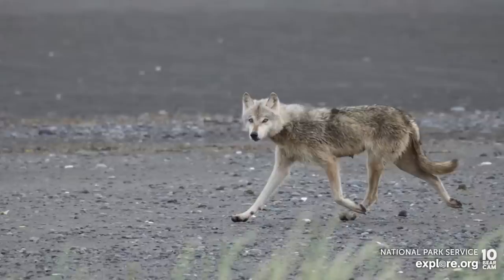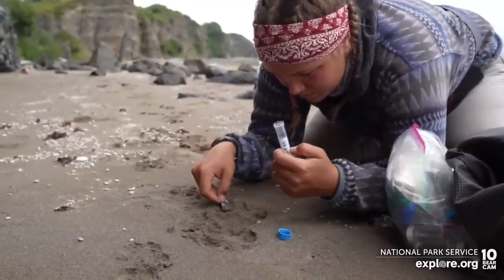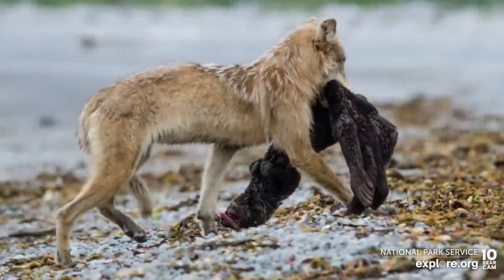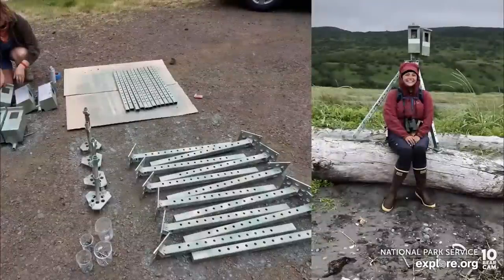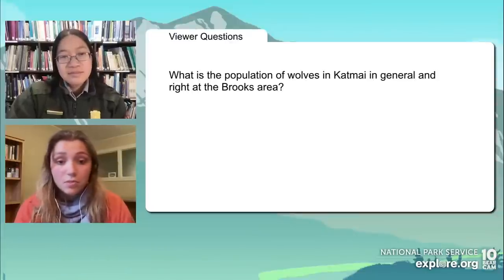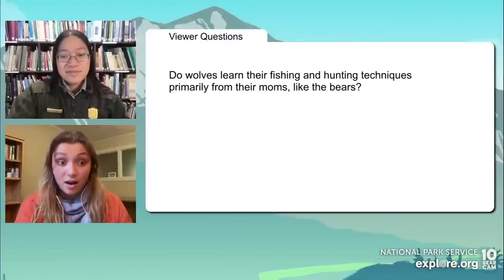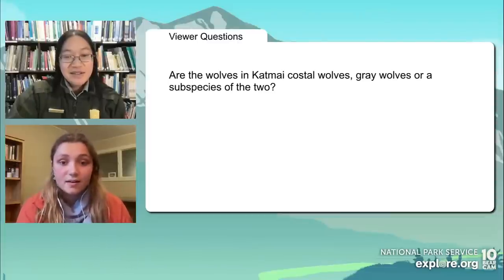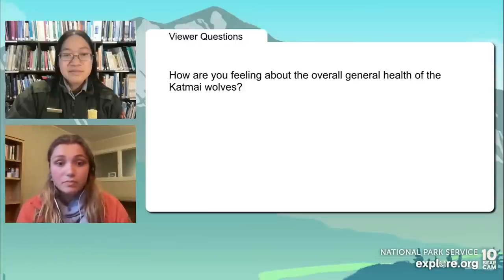Katmai Wolves | Brooks Live Chat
Many of explore.org's cameras broadcast from remote areas where their installation and maintenance can be difficult to say the least. The bearcams at Brooks River in Katmai National Park, Alaska pose a particularly unique set of challenges. Join Mike Fitz as he talks the tech of the bearcams with explore.org's Candice Rusch, Director of New Media, and Joe Pifer, Field Operations Manager.

Every summer, the story of Katmai National Park begins anew as majestic brown bears flock to Brooks Falls to hunt the sockeye salmon fighting their way upstream to spawn. Guiding us in this journey are Katmai's Park Rangers, the unsung heroes of our bear cams and other experts that honor the natural world. Join these learned teachers throughout the season for our series of live chats and lectures from the park.

EXPLORE is the largest live nature cam network on the planet. We bring nature to you, raw, unscripted, and unedited. Enjoy the natural world as it unfolds in real time in front of our cameras. EXPLORE.org takes you from Kenya, Africa to the riverbanks of Katmai, Alaska and everywhere in between.